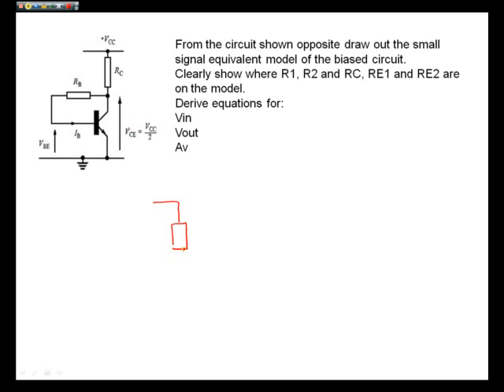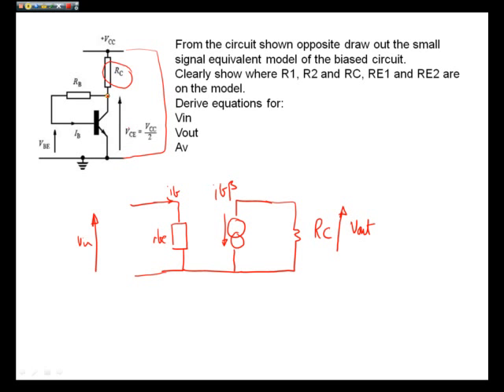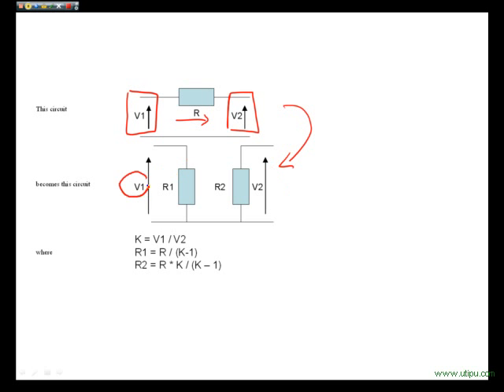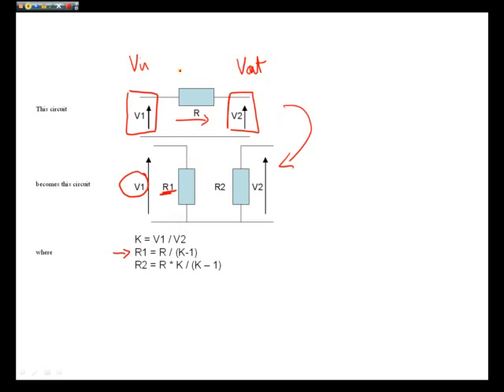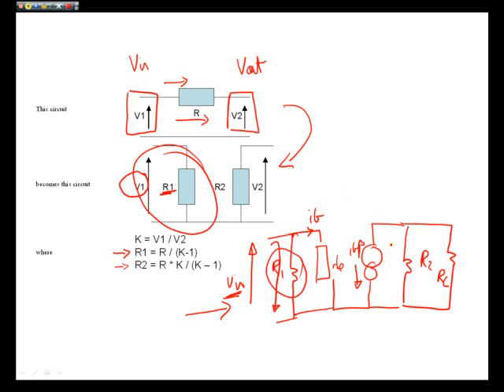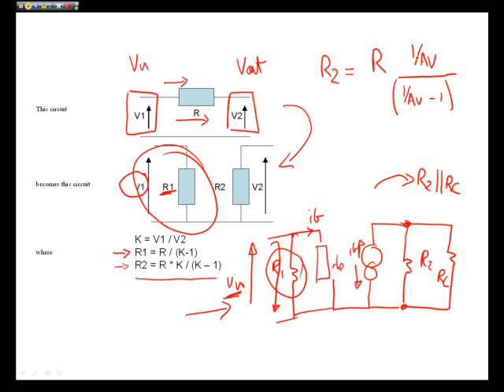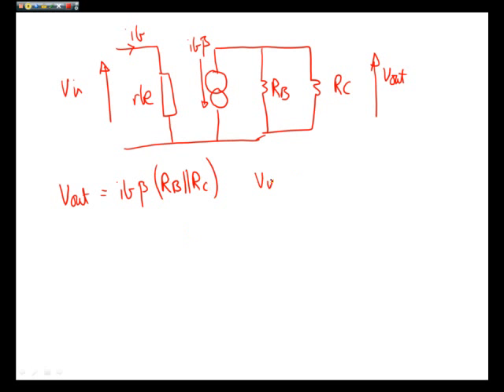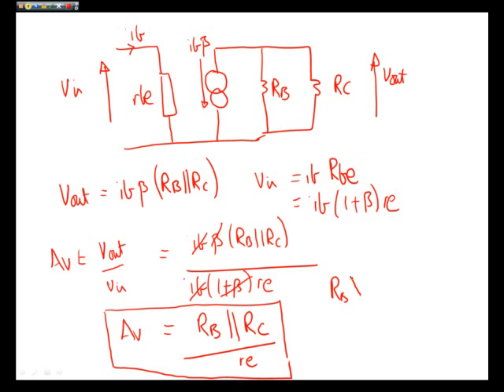Seminar Sheet 5b